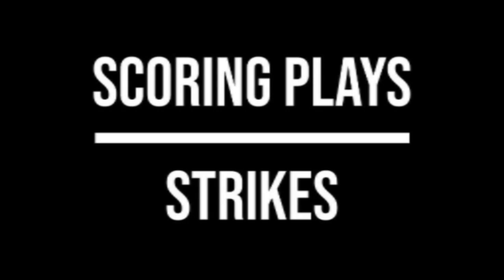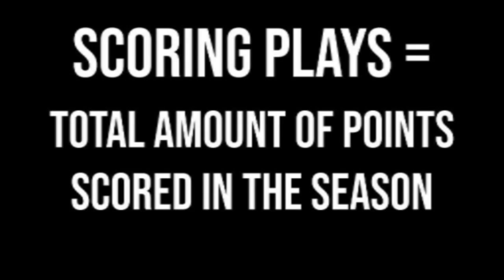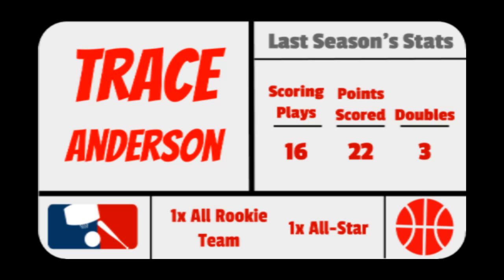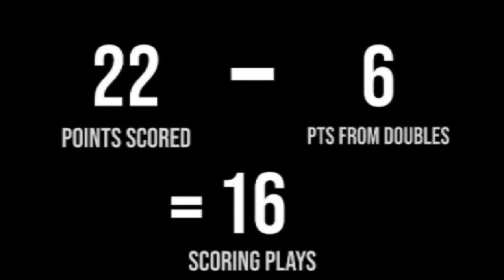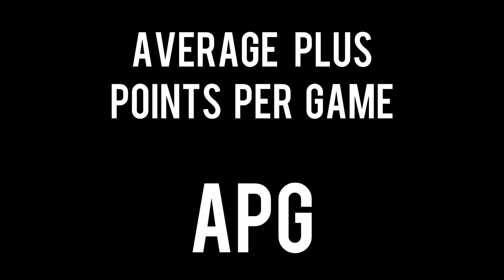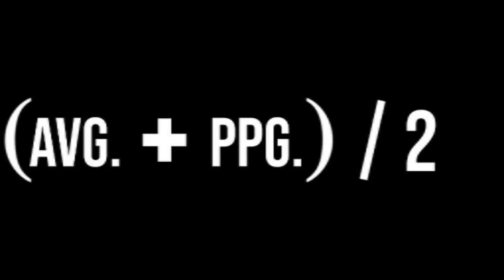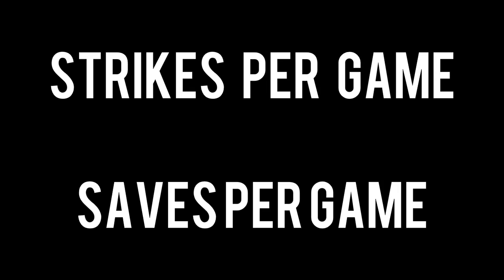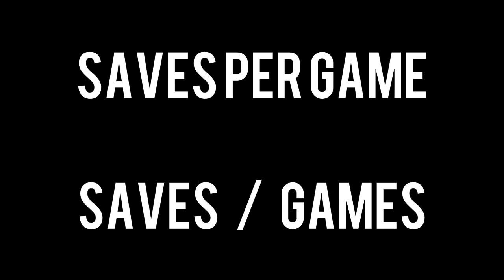Learning The Stats Of Strike-It Ball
Stats are a confusing and complex part of sports, so we broke down the stats that you need to know in Strike-It Ball.